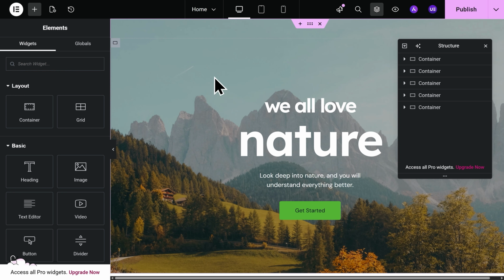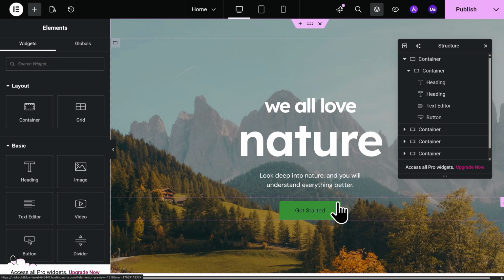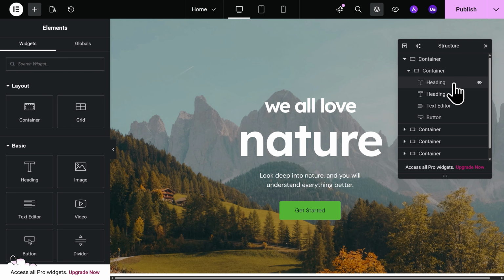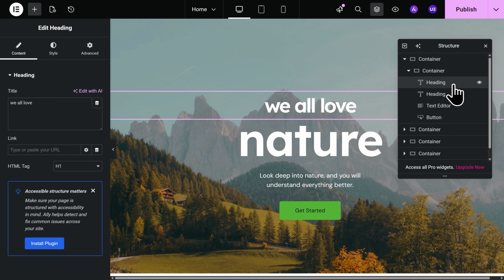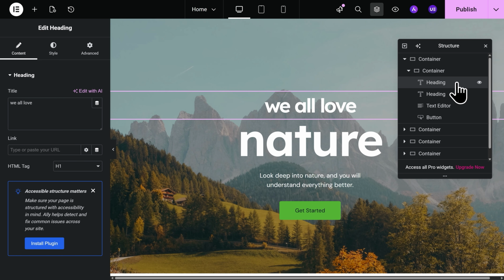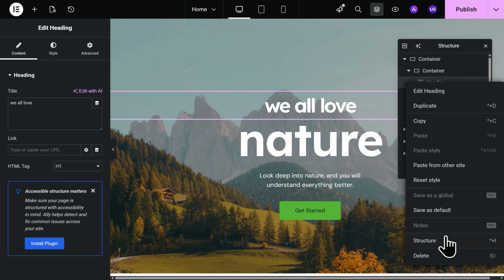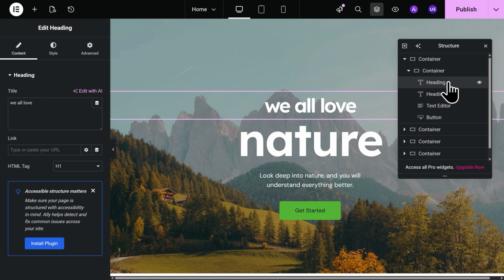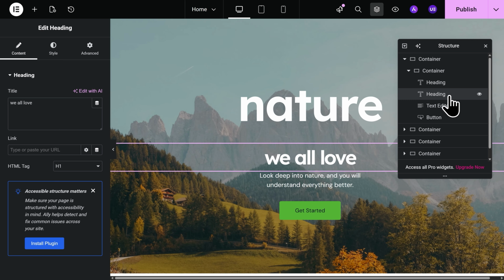Elementor Page Structure Explained (Containers & Elements)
Master the Elementor Structure Panel with this quick guide. Learn how pages are built using Containers and Elements, and discover how to easily select, hide, delete, and reorder content to customize your WordPress site layout.